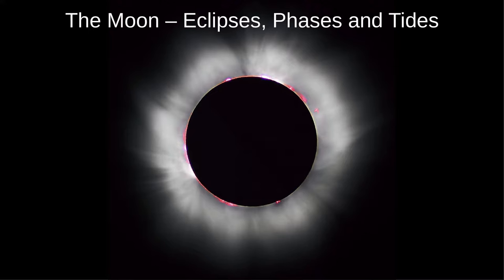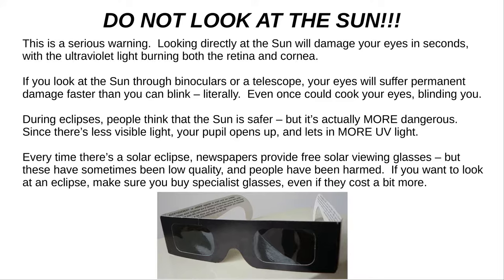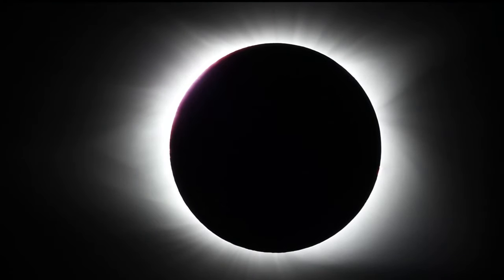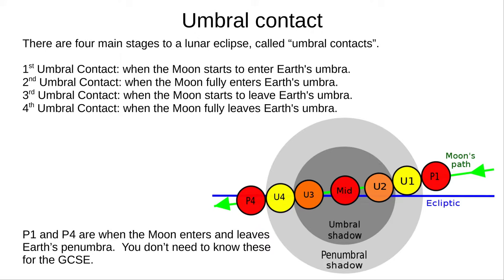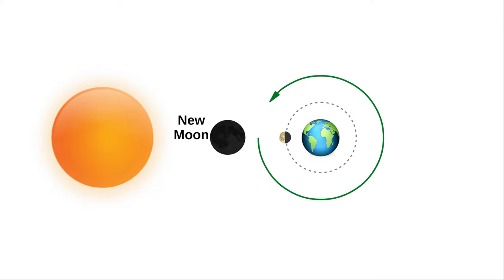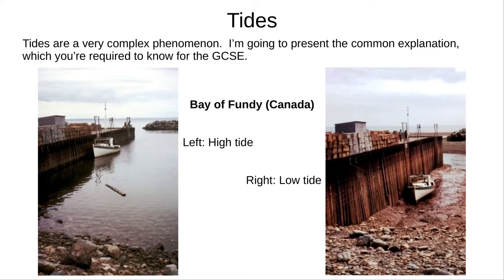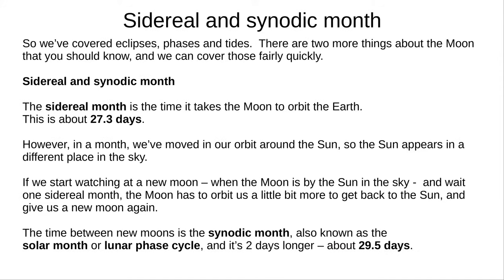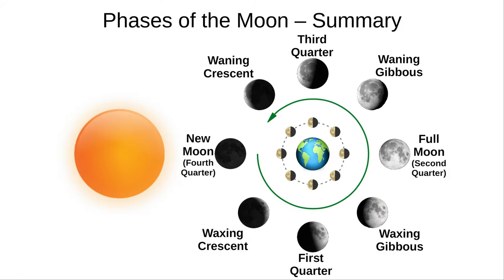The Moon - Eclipses, Phases and Tides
What are eclipses, and why do they happen? Why does the Moon changes appearance (phases)? How does the Moon cause tides on the Earth?